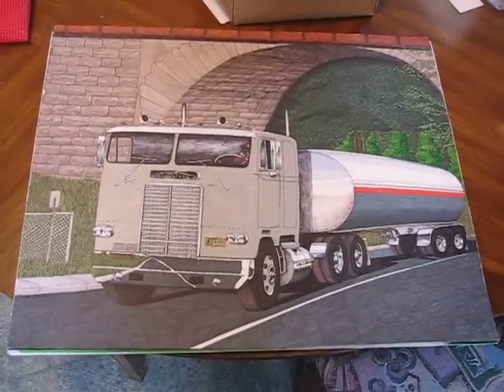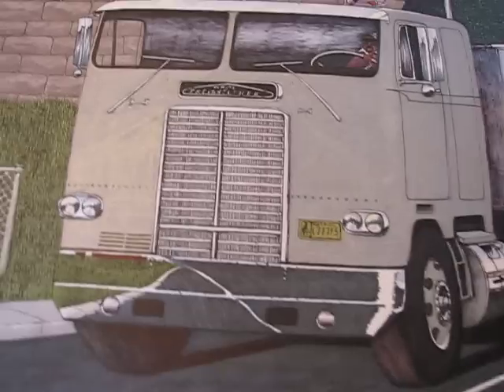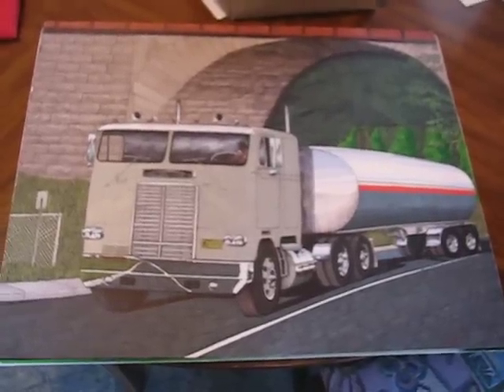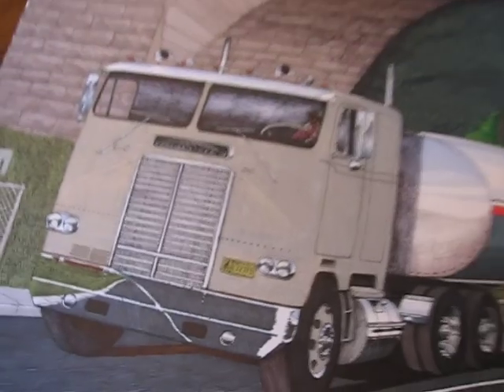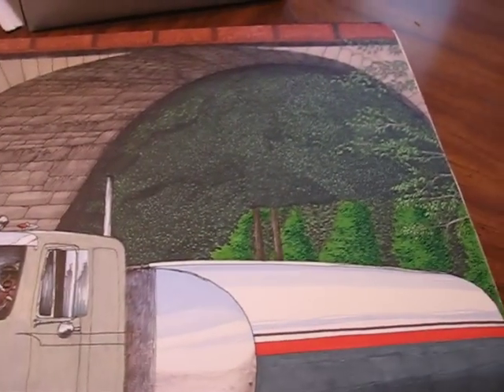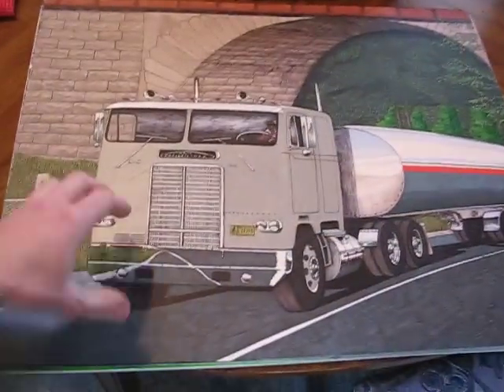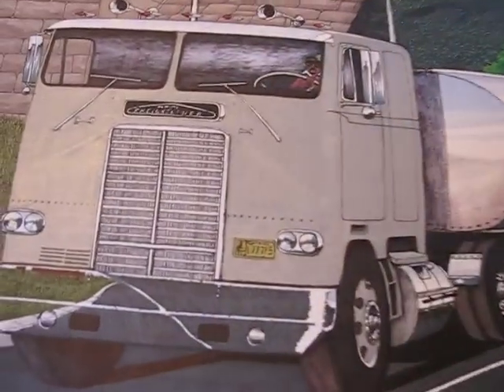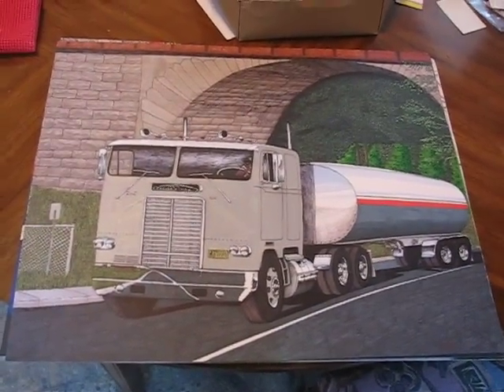Drawing 1971 White Freightliner Cabover Tanker Truck By Elton McFall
FOR SALE and just completed! Measures 20 x 25 inches, and drawn FREEHAND, by a VISUALLY IMPAIRED artist~!